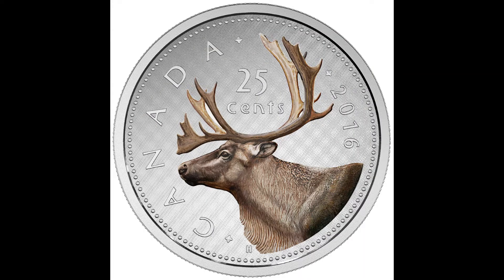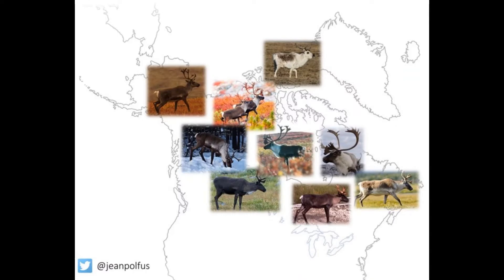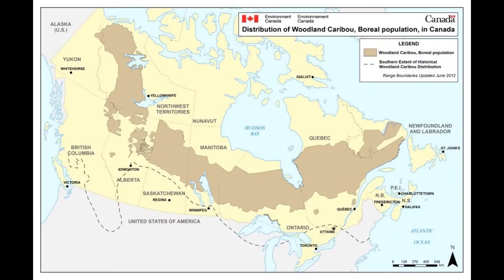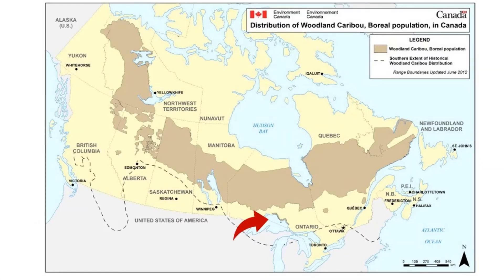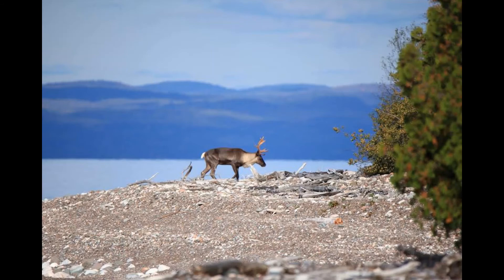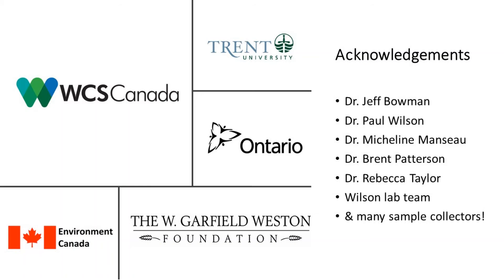Conservation Genomics of Boreal Caribou - W. Garfield Weston Fellow Kirsten Solmundson's Research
Kirsten Solmundson, Trent University (PhD Candidate), is examing how caribou populations across Canada are exemplifying the patterns of the current mass extinction crisis: range retractions, increasing isolation, and rapid population declines. She is using newly developed genomic technologies to address urgent conservation questions regarding Ontario’s boreal caribou. Specifically, the evolutionary history, evolutionary significance and prevalence of inbreeding in several caribou populations throughout Manitoba, Ontario, and Quebec. This is urgent research as all caribou ecotypes in Canada are currently at risk of extinction.